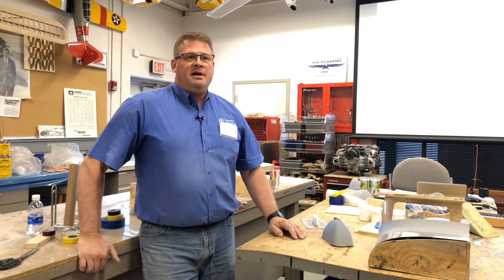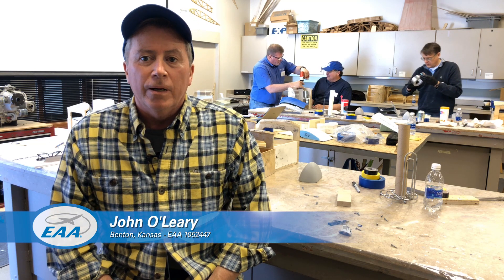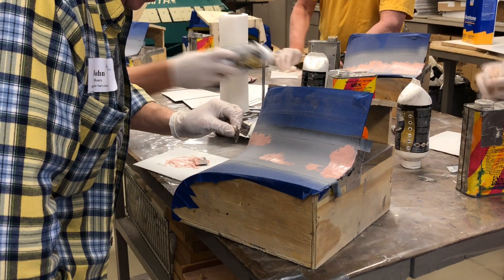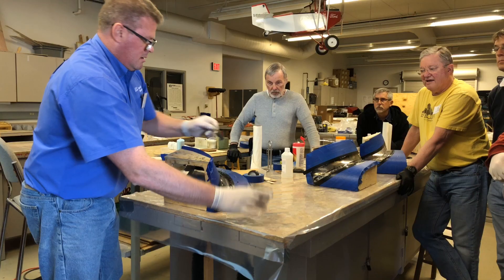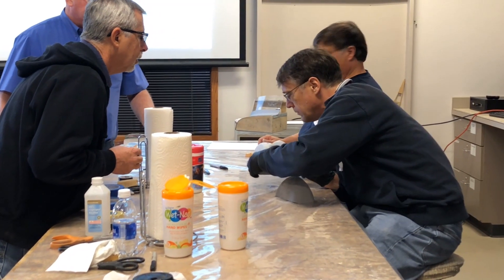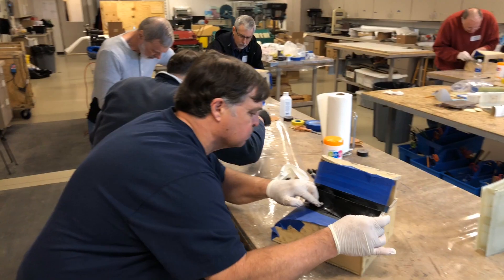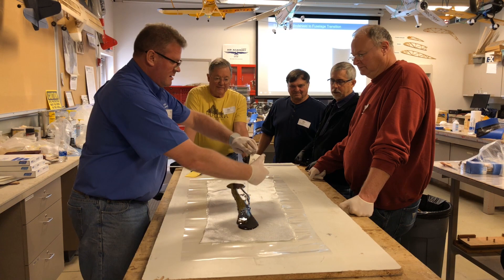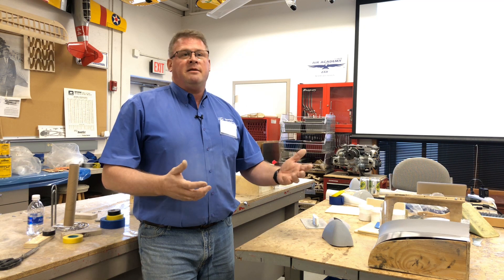Van's RV Fiberglass Techniques EAA SportAir Workshop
Van’s RVs and similar homebuilt aircraft are largely constructed by working with sheet metal, but there’s more involved in the completion of these airplanes. Eventually, some fiberglass work is going to come up, which a lot of builders find difficult after becoming accustomed to working with metal. EAA’s Van’s RV Fiberglass Techniques SportAir Workshop class is the perfect solution.